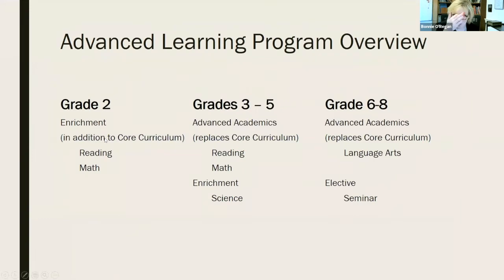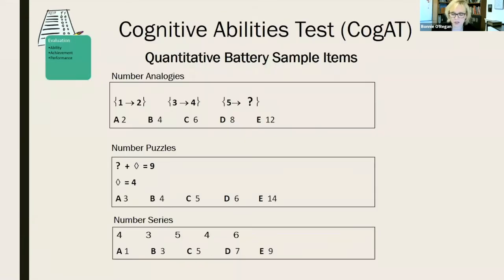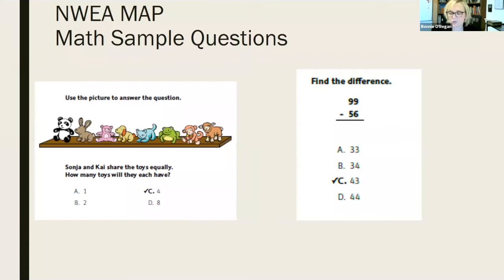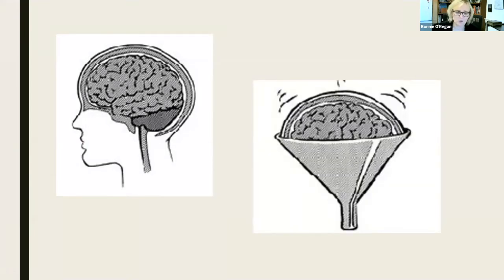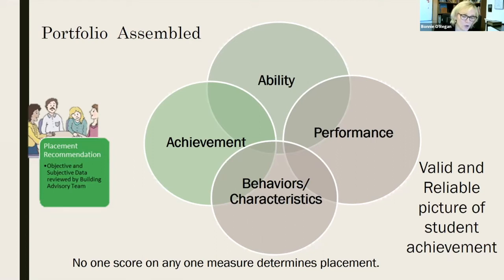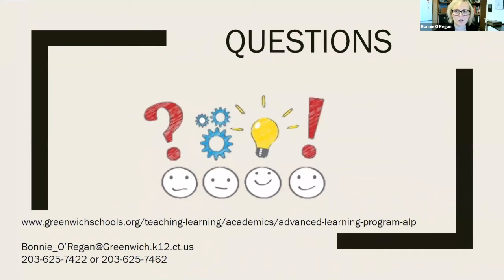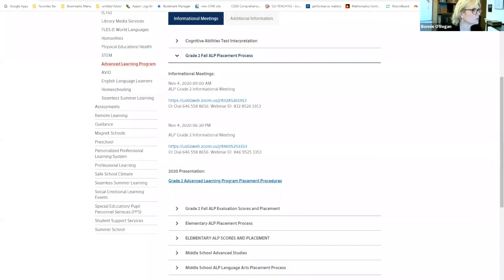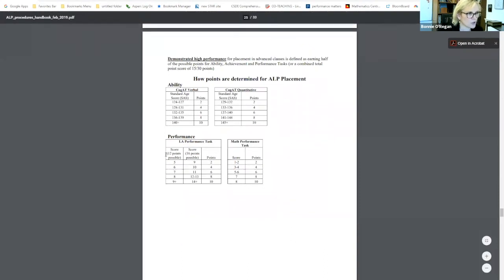ALP 2nd Grade Parent Meeting - November 4, 2020